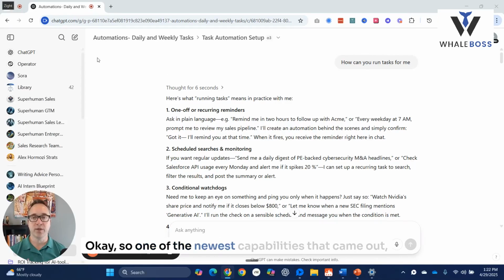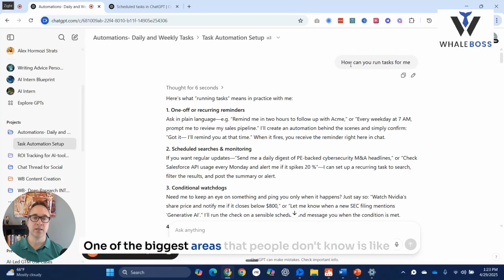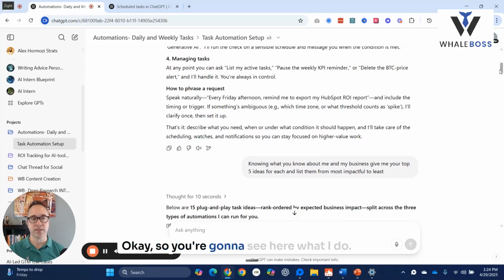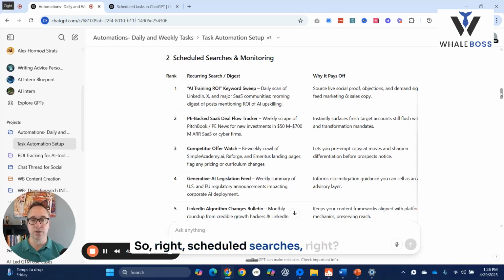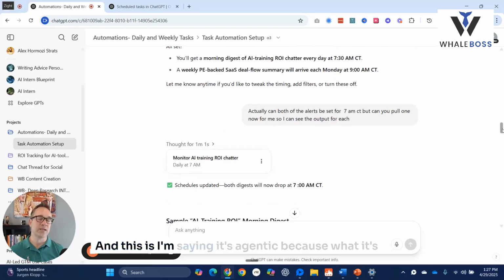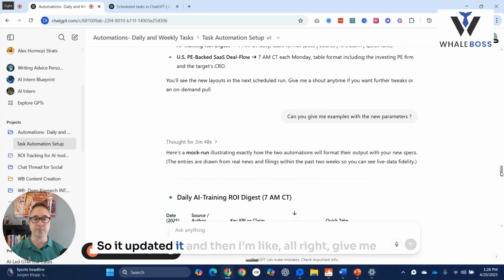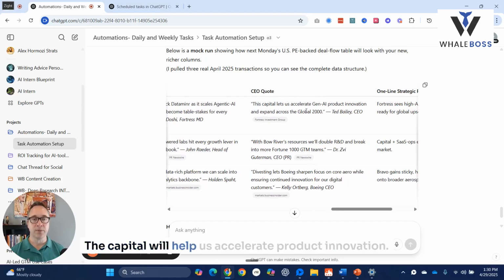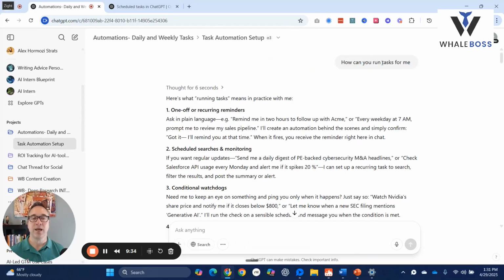Automate ChatGPT in 10-Minutes (No Code)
Your competitors are already using AI. Don't get left behind.

Weekly AI strategies used by PE Backed and Publicly Traded Companies

Unlock the secret to lightning-fast productivity with Ryan Staley in this ChatGPT automation tutorial. Discover how to deploy Agentic automations in ChatGPT—step-by-step—in just three simple steps.

This ChatGPT automation tutorial dives into how to use Agentic automation in ChatGPT to automate tasks with ChatGPT and streamline workflows. Learn how to harness ChatGPT’s advanced reasoning and memory features, manage tasks efficiently, and boost your productivity with powerful ChatGPT productivity hacks. Whether you're a solopreneur or leading a team, this ChatGPT for business automation episode is packed with insights to automate tasks with ChatGPT, scale smarter, and transform your business using Agentic automations in ChatGPT.

⏱️ Chapters:
00:00 – Introduction to Agentic Automations in ChatGPT
02:52 – Exploring Advanced Reasoning and Memory Features
06:12 – Creating and Managing Tasks Effectively
09:04 – Dynamic Task Customization and Automation Insights